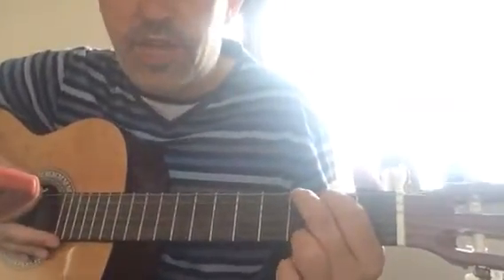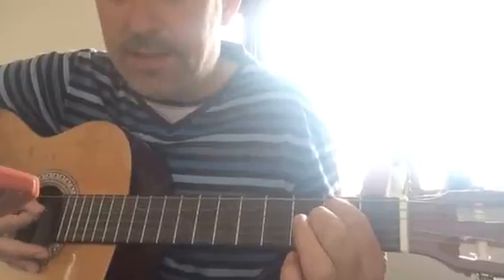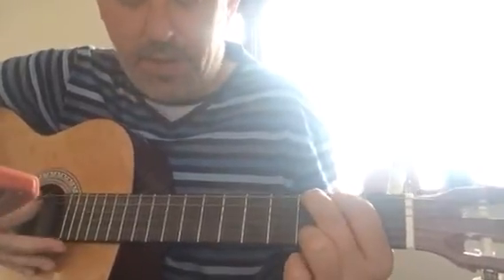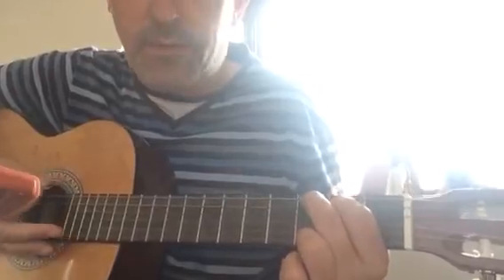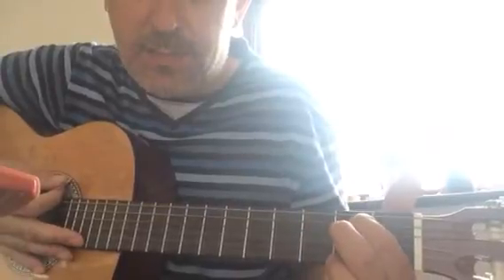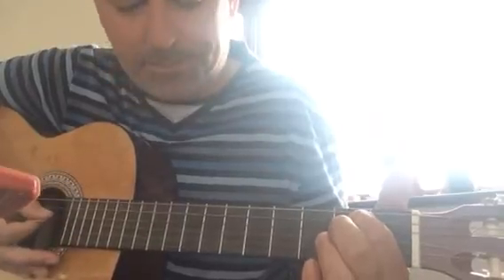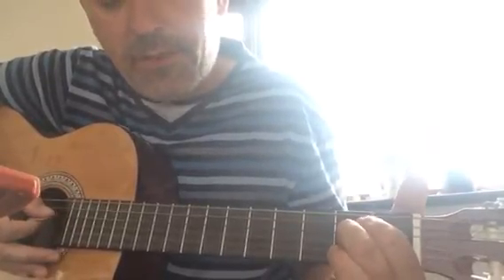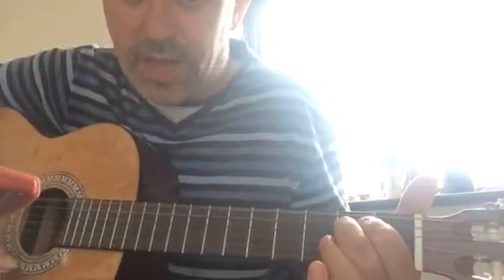G - Em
A quick reminder of how to play the open chords of G & Em and a little on switching between them for starters / returners / little ones progressing to big chords...